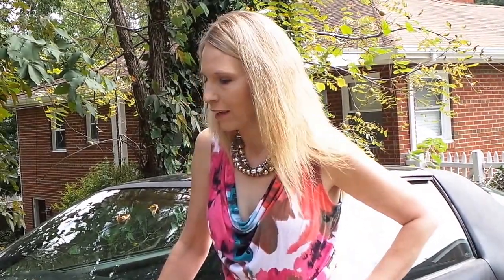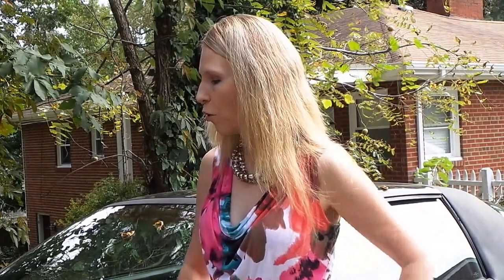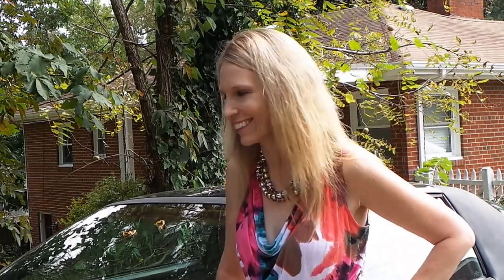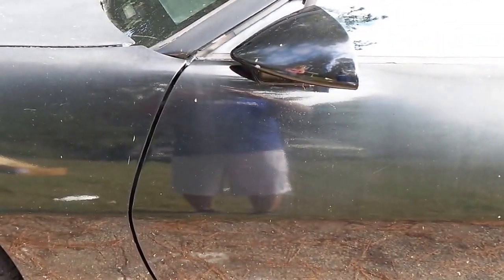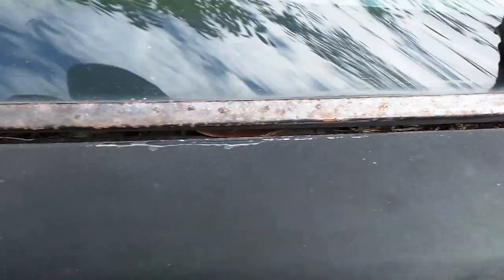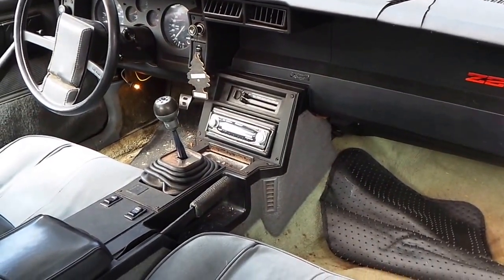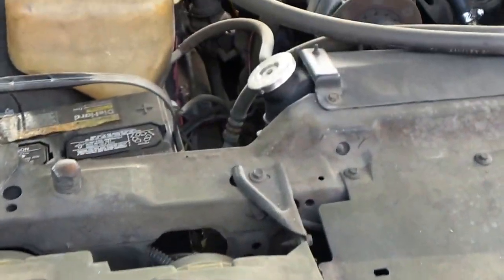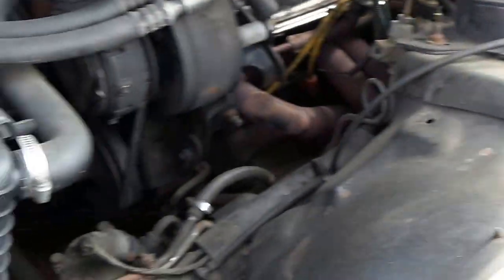1986 Z28 Camaro One Owner Survivor Walk Around before, products in description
PRODUCTS USED TO DETAIL

Interior seats and carpet
1.Woolite Heavy Traffic foam + protection
.use with white terry cloth, do a great job
Woolite, 22 oz, heavy traffic carpet cleaner, aerosol, deep cleaning, removes ground in dirt & eliminates odors, safe on stain resistant & most synthetic carpets
Adds Extra shine to your product
Manufactured in United States
Removes ground-in dirt and stubborn stains
Eliminates tough odors from pets, tobacco and cooking
Leaves a clean, fresh scent
Protects against stains and soils on carpet

INTERIOR PLASTIC/ VINYL
2.Mothers 06524 VLR VinylLeatherRubber Care - 24 oz.
Mothers VLR quickly and easily cleans, conditions and protects a wide variety of vinyl, leather and rubber surfaces
This pro-strength, pH balanced formula safely cleans even the most stubborn ground-in dirt, soil and stains
Infused with neat's-foot oil and lanolin, this all-in-one blend conditions and protects against drying, fading and cracking, in one simple step

INTERIOR GLASS  USE  MICRO FIBER TOWELS
3.Invisible Glass Premium Glass Cleaner - 19 oz, 91164
Includes one, 19-ounce spray can
#1 selling glass cleaner for cars, vehicles, trucks, boats, and RVs
Residue free Clear Dry formula cleans without streaky additives
No-drip, fine mist spray
Ammonia free, tint safe window and glass cleaner

FOR TOUGH DIRT & STAINS
4.Mr. Clean Magic Eraser, Original (16 Count)
The Mr. Clean Magic Eraser is a Powerful Clean with Water Alone.
The melaimine sponge's microscrubbers lift and remove dirt all around your home.
No Harsh chemicals added

MICRO FIBER , GOOD FOR INT AND EXT

5.  Amazon Basics Microfiber Cleaning Cloth - 24-Pack
Ultra soft, non-abrasive microfiber cloths will not scratch paints, coats or other surfaces
Cleans with or without chemical cleaners, leaves lint and streak free results
Absorbs eight times its own weight
Pack comes with three different towel colors (blue, yellow, and white)
Rinse and reuse 100's of times

EXTERIOR
best polish use it on everything, APPLY 1ST
6.Meguiar's M7 Mirror Glaze Show Car Glaze - 16 oz.
Outshines all other hand applied polishes, glazes, waxes and sealants
Restores a dazzling, deep, wet shine
Safe and effective on all paint finishes including clear coats
Does not dry white
Formulated for use by Hand, DA Polisher, or Rotary Buffer

WAX, very long lasting love it

7. Meguiar's M26 Mirror Glaze Hi-Tech Yellow Wax - 16 oz.
Blends the highest quality Carnauba wax with other costly ingredients to create durable paint protection and enhanced gloss
Premium yellow carnauba wax blended with silicones, polymers and other waxes
Adds richness and depth of color
Provides ultimate high gloss protection to any previously cleaned and polished paint finish

WHEEL CLEANER

8.Best Wheel and Tire Cleaner on Amazon! - Safe for all Wheels and Rims - Works on Alloy Chrome Aluminum Clear-Coated Painted Polished and Plasti-Dipped Rim - by CarGuys

WHEEL SHINE MY FAV

9.Meguiar's G18715 Hot Shine Reflect Tire Shine, 15 oz

BUFFER , 1 OF THE BEST !

10.DEWALT DWP849X 7-Inch/9-Inch Variable Speed Polisher with Soft Start w/ DW4985CL Wool Buffing Pad and Backing Pad Kit, 7-Inch
$185.98

OB2 SCANNER

10. Innova 3160g Code Reader / Scan Tool with 3.5" Display, ABS, SRS, Bluetooth, and Live Data for OBD2 Vehicles
Read and clear check engine lights on any foreign or domestic 1996 and newer OBD2 car, light truck, SUV, and hybrids
Read and erase ABS & SRS trouble codes on most OBD2 domestic, Asian and European vehicles
Reset oil light on popular OBD2 vehicles
Reset battery maintenance light & Initialization
Stream and record real-time live data to review at a later time via tool screen or windows computer

HEADLIGHTS RESTORATION

11.Meguiar's G2970 Two Step Headlight Restoration Kit
Quickly and easily restores clarity to oxidized and yellowed headlights
Revolutionary coating protects against yellowing and re-oxidation for 12 months
No drill required-simply clean & coat
Enhances visibility & safety for night driving
Delivers crystal clear finish without sanding
 ANY QUESTIONS JUST HIT ME UP,

things may apply
buy and sell used cars
buying
buying used car
car
car flipping
car sales
cars
diy
flip used cars
flipping
flipping cars
flipping cars for profit
how to buy a car
how to buy a used car
how to buy and sell used cars
how to flip cars for profit
jamiejonesthecarman
learn to buy used cars
 used car dealer